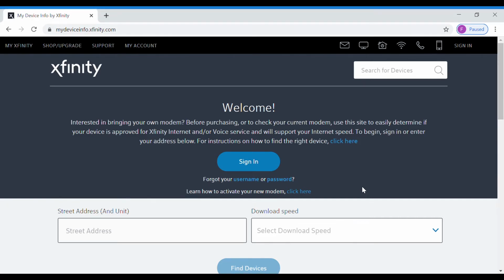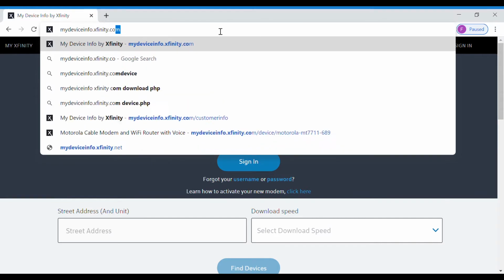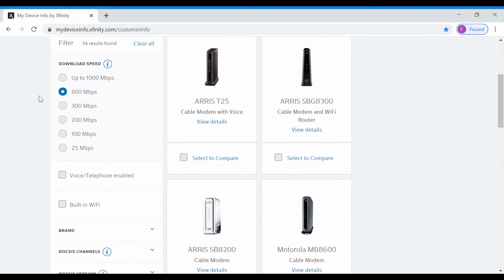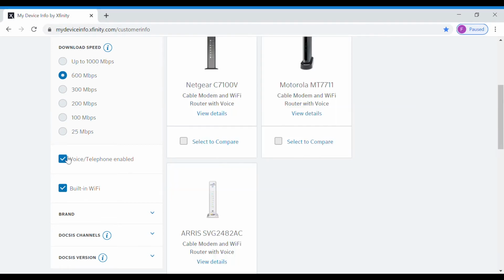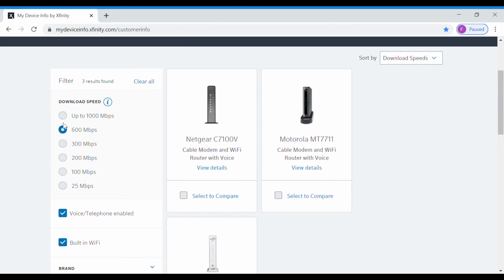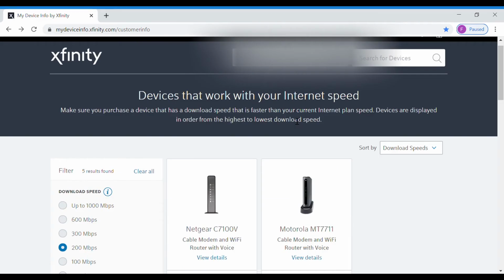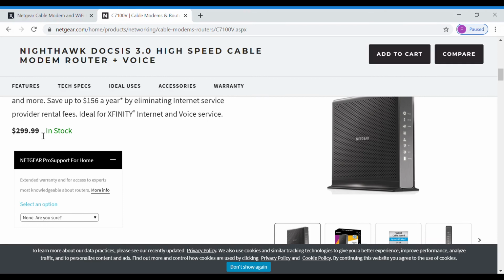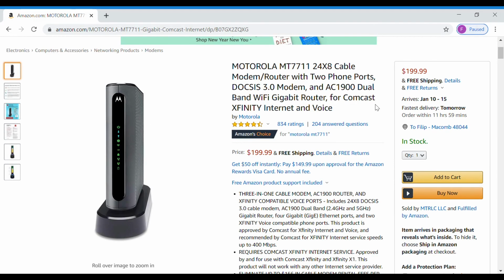How to Find Modems Compatible with Xfinity/Comcast - Stop Renting and Save Money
Xfinity charges its customers $13 per month to rent its gateways(cable modem & router combo). That is $156 per year and $312 for a two year contract. It is financially better to buy your own gateway and save money in the long run.

In this video, I show you how to maneuver around in their website and find approved modems you can purchase. The website to use is

Modems featured in video:
Motorola MT7711
Netgear C7100V
Arris SVG2482AC

Purchases made through some store links may provide some compensation to Filip Tech.